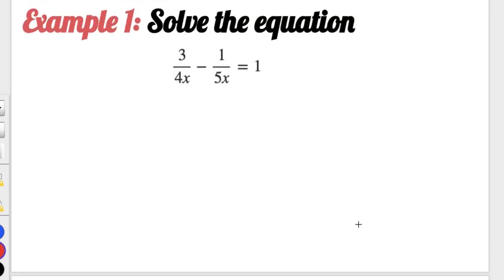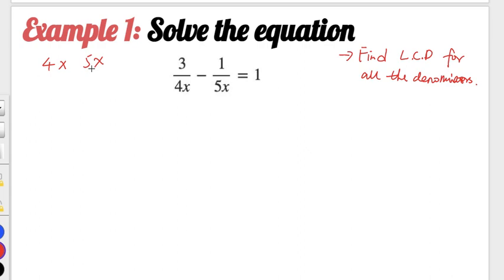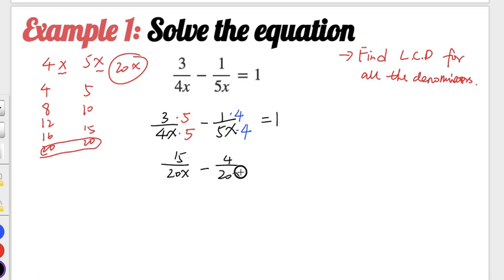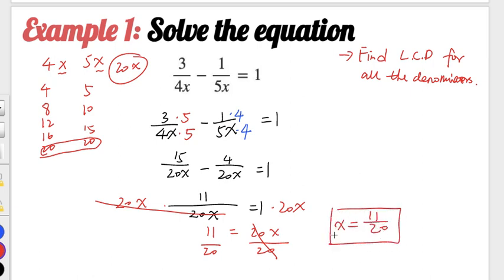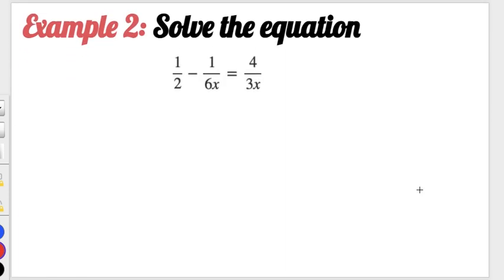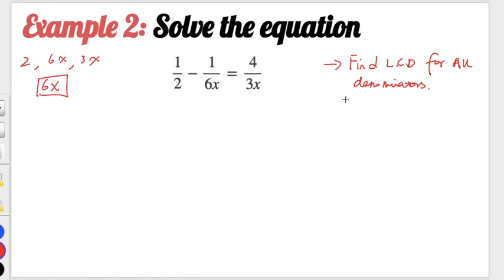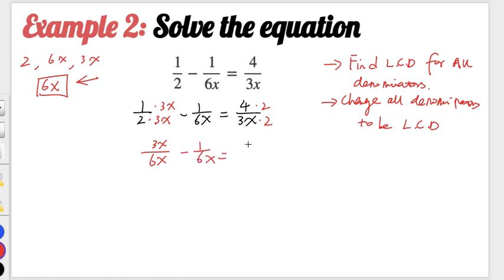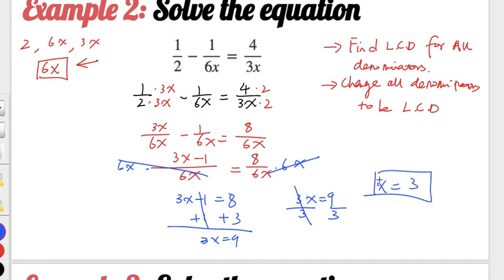Rational Equation Part II